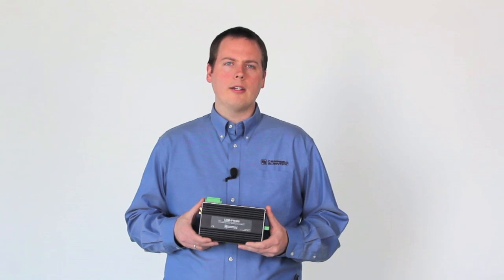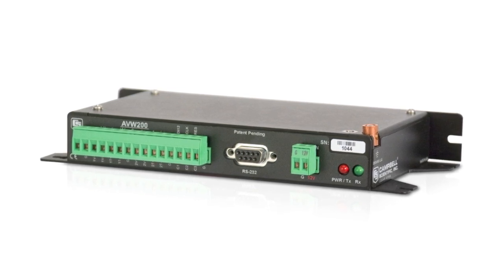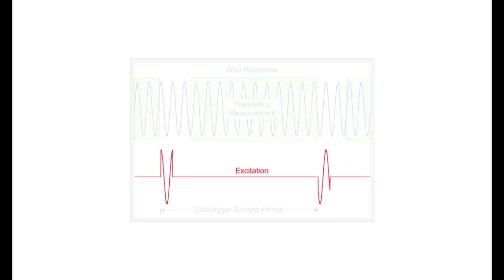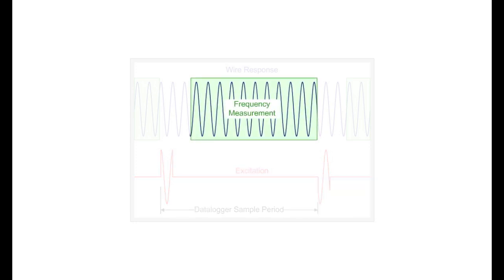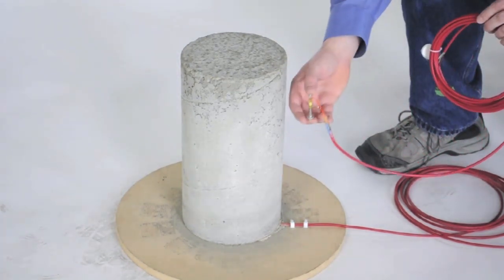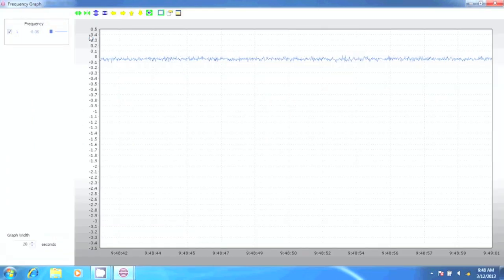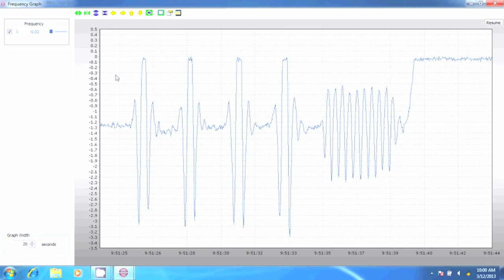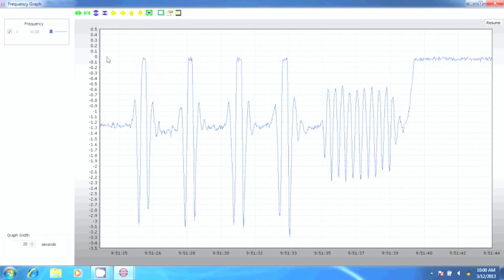Dynamic Vibrating Wire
These interfaces allow our dataloggers to read vibrating-wire sensors. Vibrating-wire (or vibrating-strip) transducers are commonly used to measure strain, load, pressure, and water level. These sensors output a frequency signal generated by a vibrating filament that can be read on an analog channel.

Because frequencies rather than voltage levels are measured, these transducers are often better suited than 4- or 6-wire resistive bridge transducers to applications in electrically noisy environments or those requiring long lead lengths. Vibrating-wire transducers also have a reputation for long-term stability.